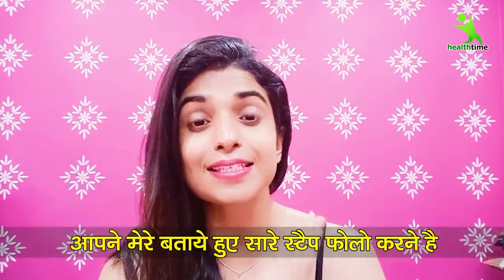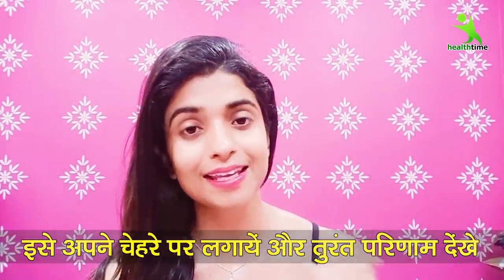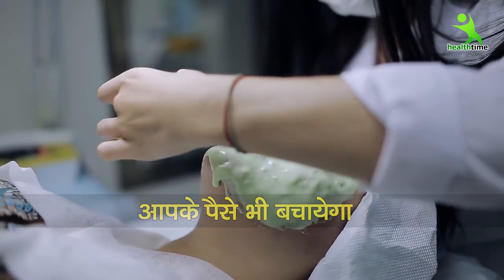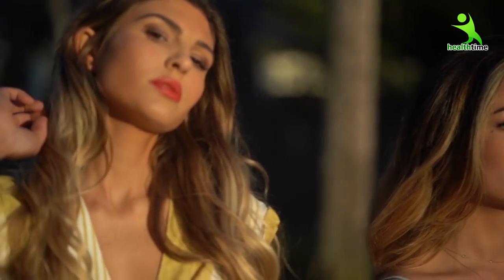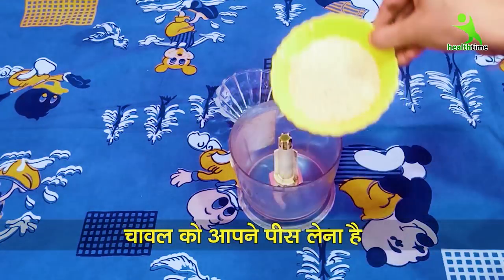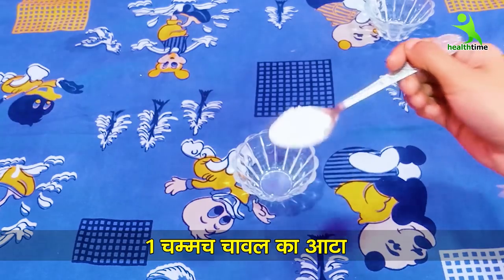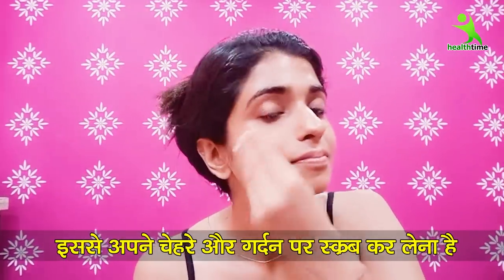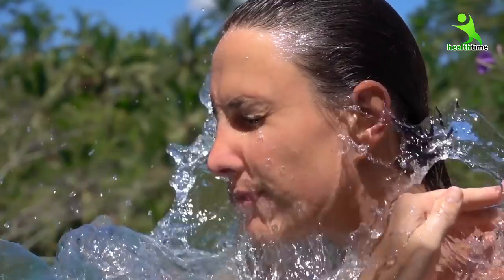Korean Skin Care Routine कोरिया की लड़किओं की तरह होना चाहते हैं खूबसूरत, तो अपनाएँ ये आसान तरीका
korea
kbeauty
kculture
makeup
koreanmakeup
howtomakeup
eye makeup
lipmakeup
asianmakeup
10 step skincare
10 step korean skincare
korean
skincare
skincareroutine
updated skincare
korean skincare
best makeup
best korean makeup
how to skincare
best skincare product
korean skincare product
korean american
best beauty product